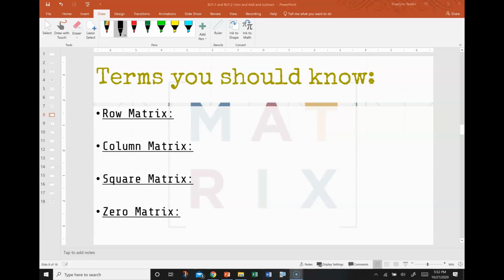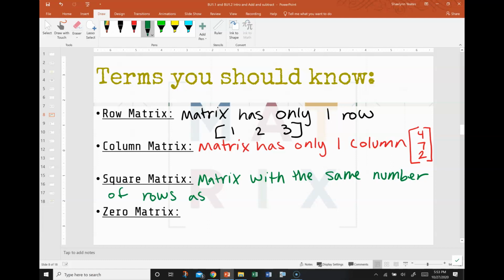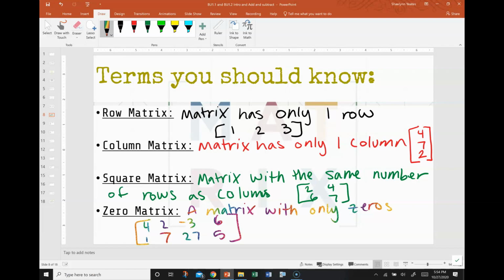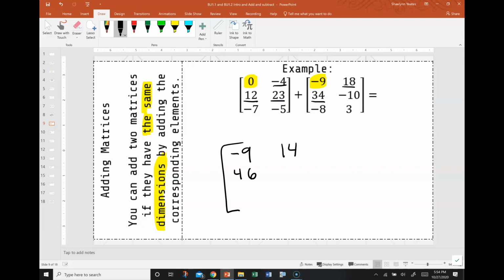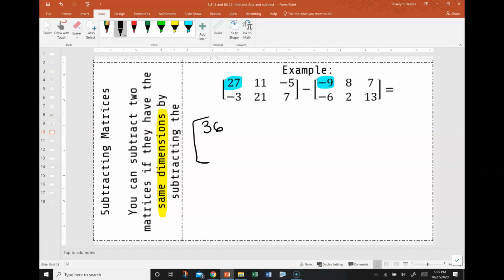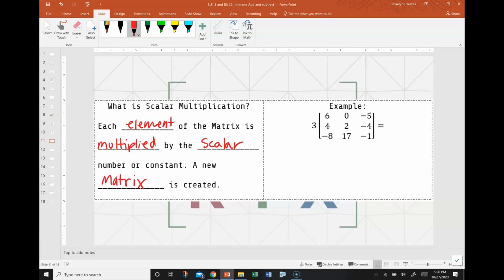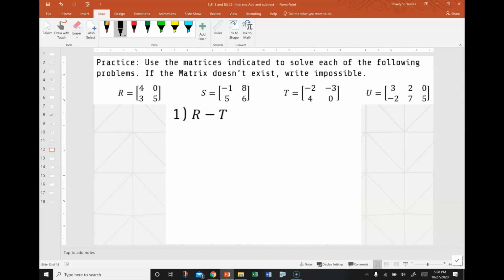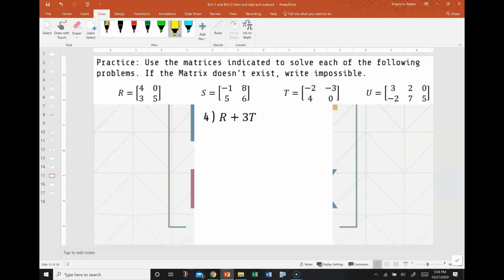BU1.1 and BU1.2 Intro and Add and Subtract Matrices (2/3)